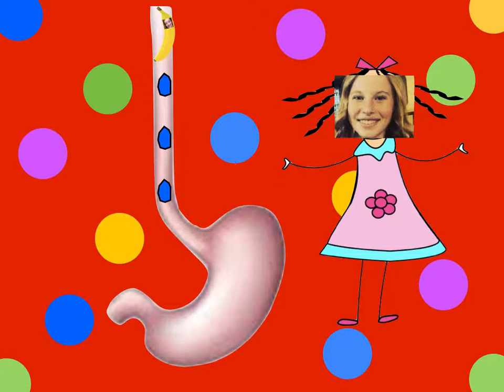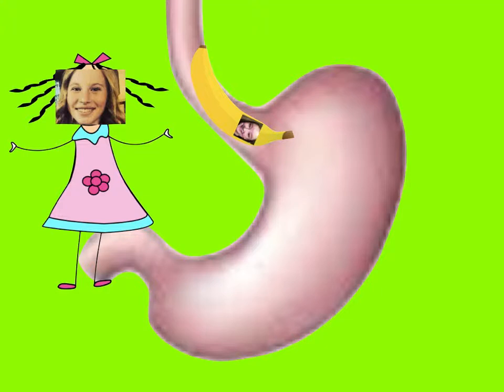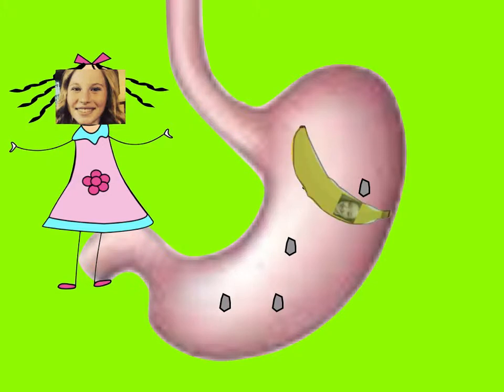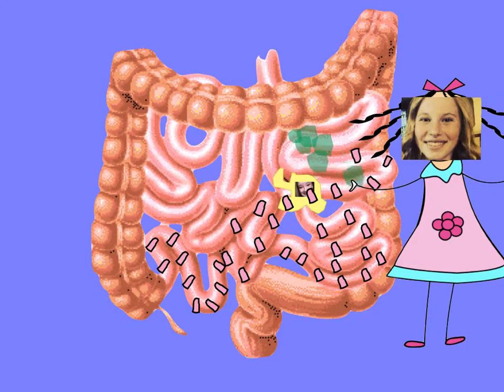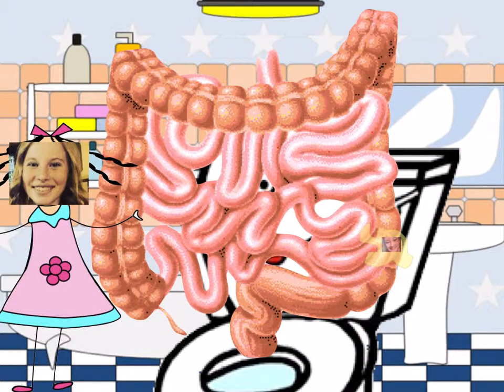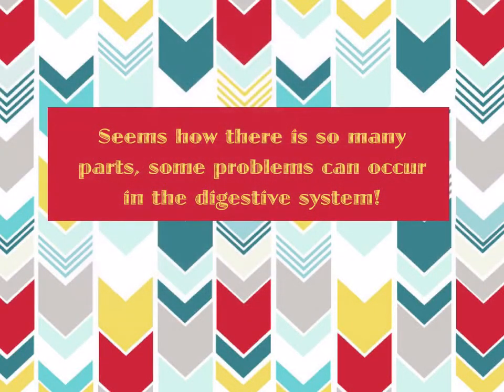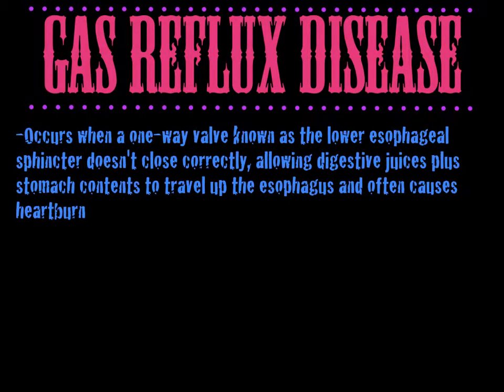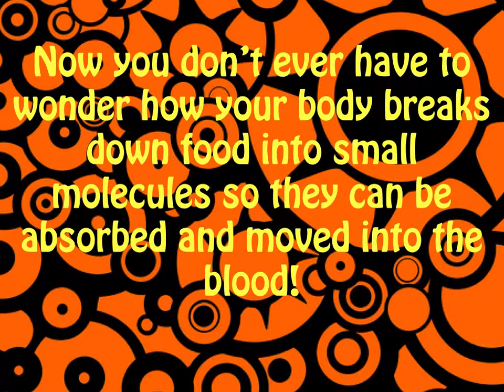Digestive System Project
Chandra and Ayden explain how the digestive system works for Mr. Havranek's 7th grade Science class.